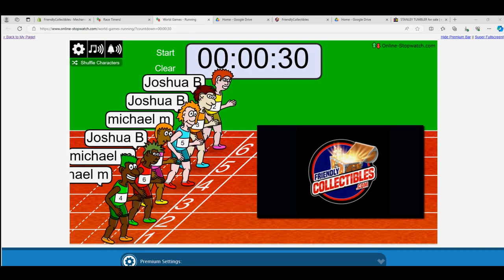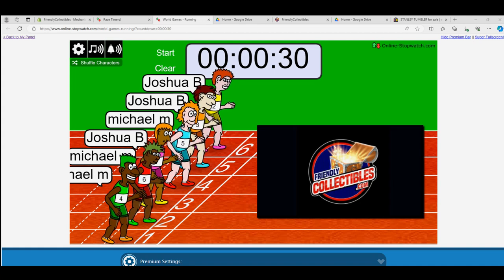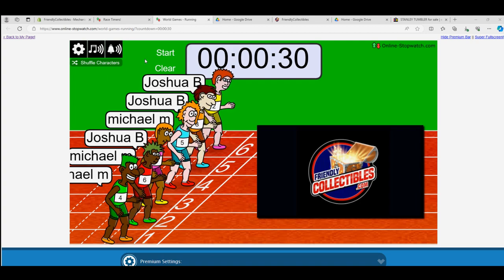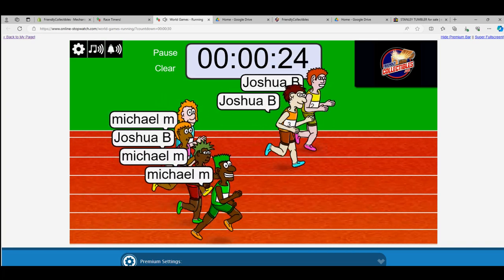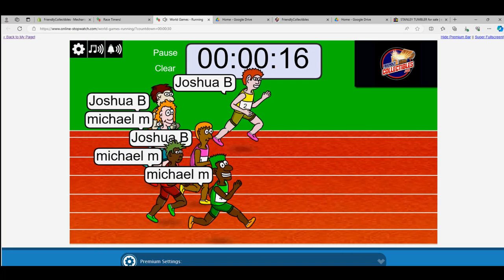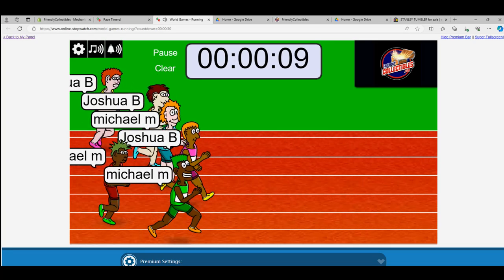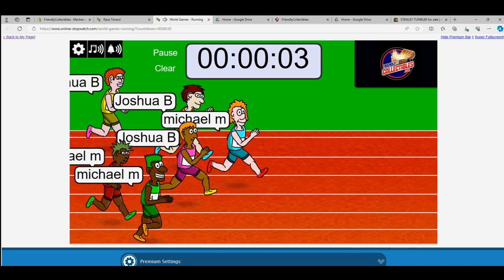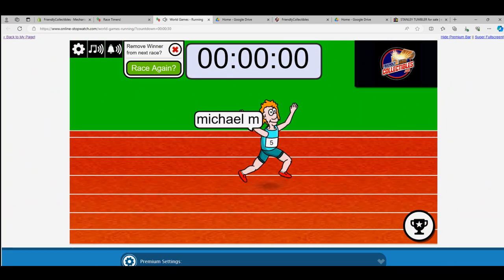FILLER RACE for 2023 Bowmans Best Baseball ID 23BOWBEST114